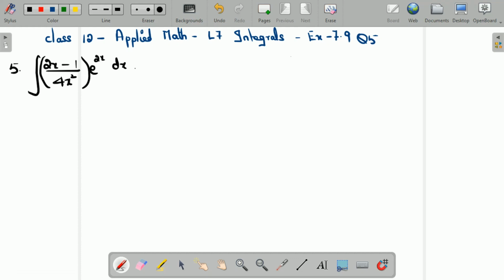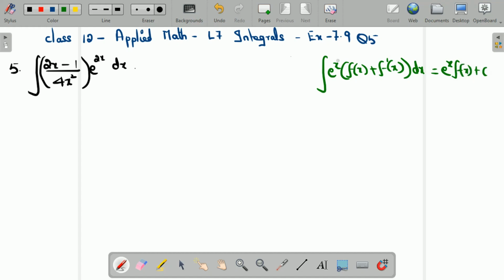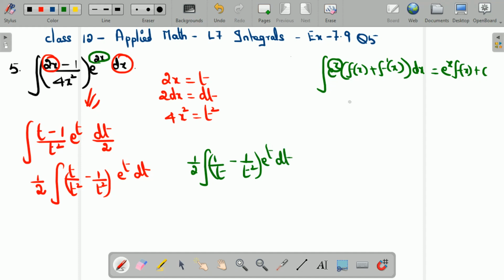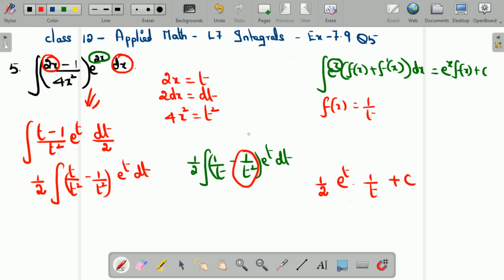Ex 7.9 Q5 Integral e^(2x)((2x-1)/4x^2) dx